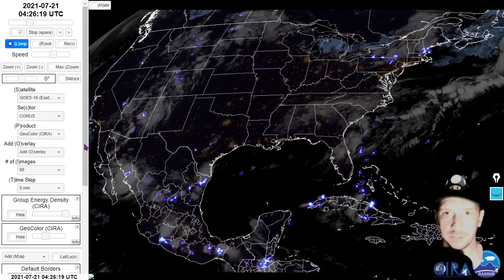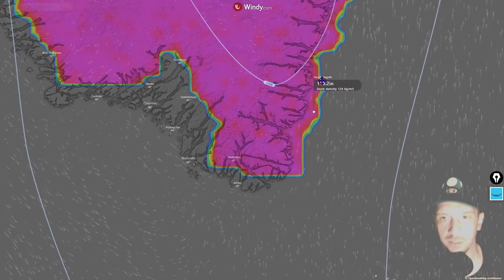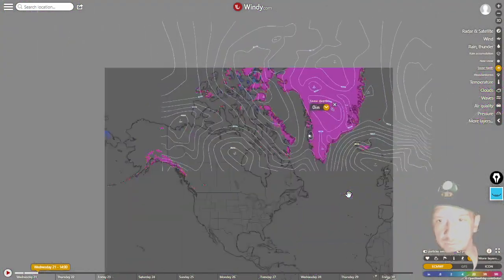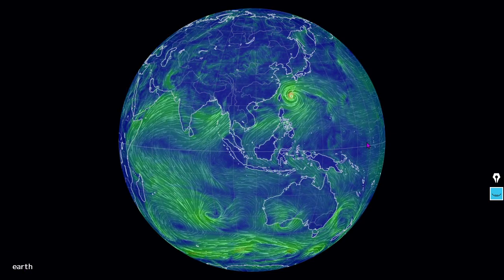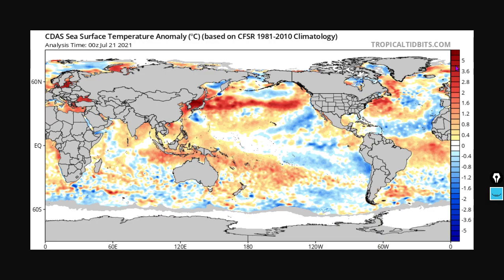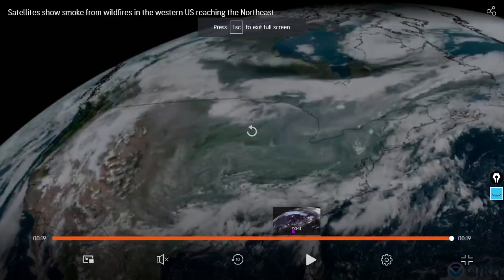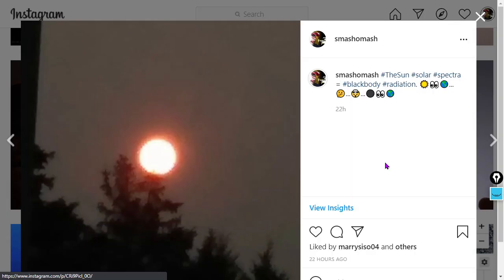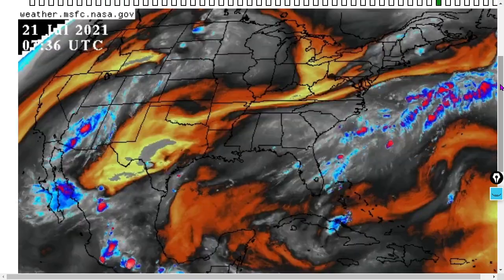Climate Change, Global Warming, Greenland is Melting, Canadian Smoke! Meteorology Segment